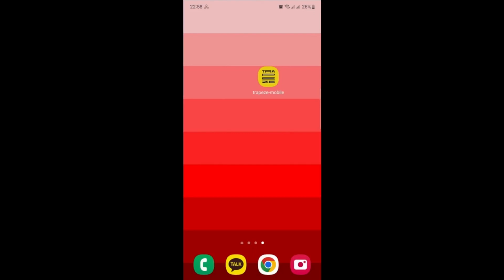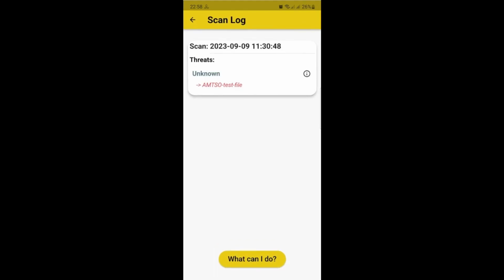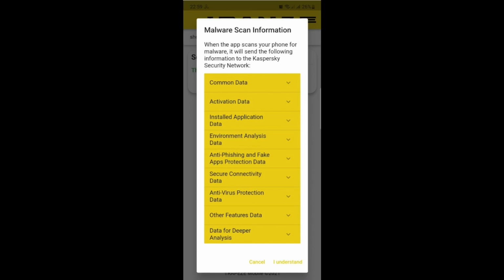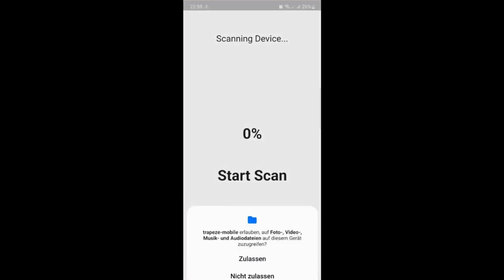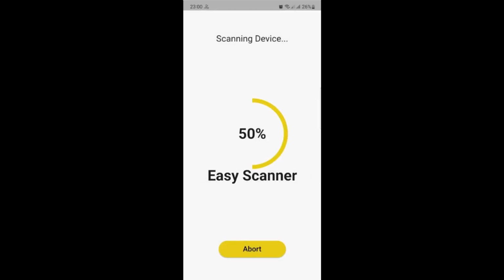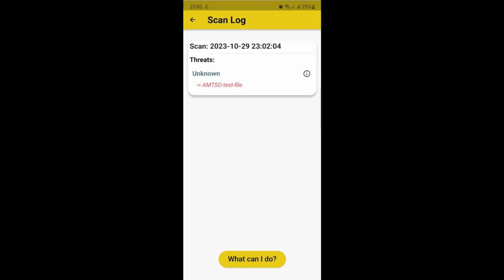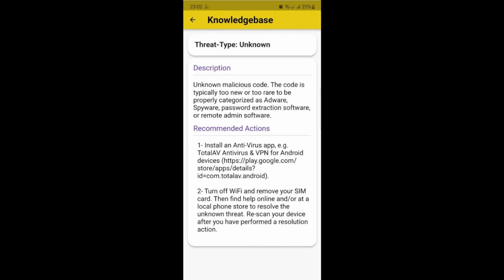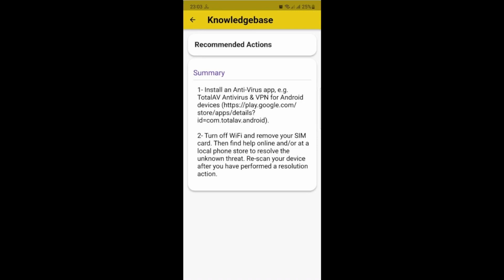TRAPEZE Mobile App Screencast (Final)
Demonstration video on the final version of the TRAPEZE mobile app (Android only).

The creation of this mobile app has been funded by the EU under grant agreement number 883464.

The TRAPEZE mobile app makes use of the Kaspersky Mobile Security SDK

Source code for the Flutter plugin package that we wrote that makes use of the SDK's EasyScanner component